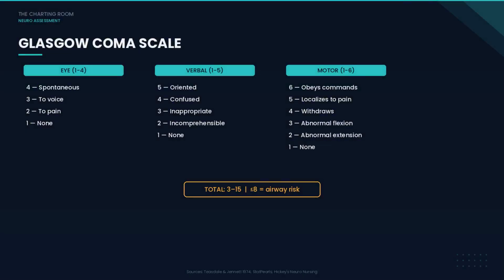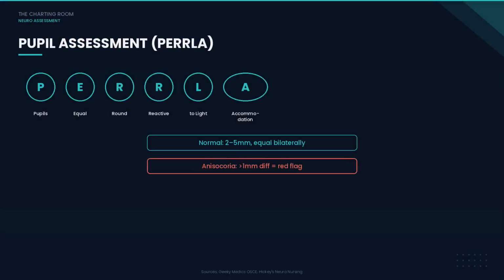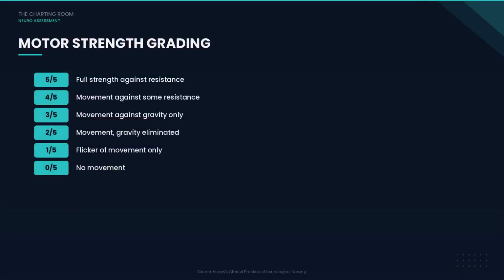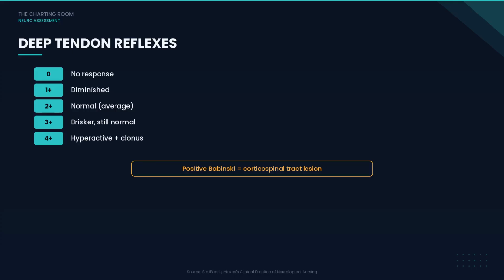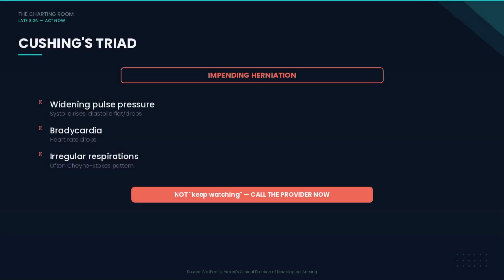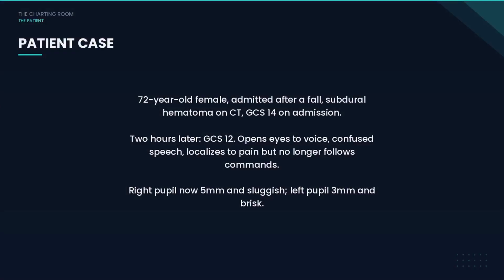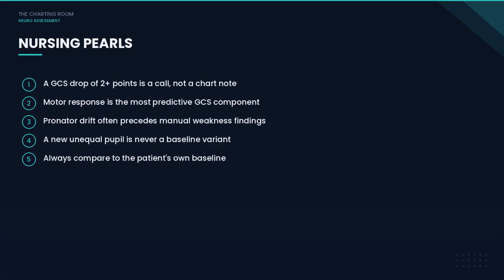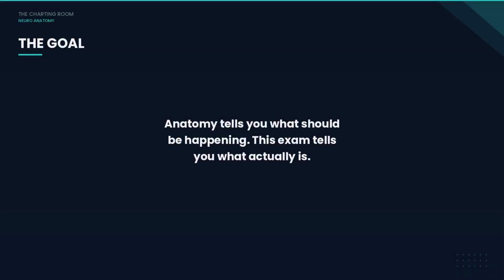The Complete Neuro Assessment for Nurses: GCS, Pupils, Reflexes & More | Lecture 2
Master the complete head-to-toe neuro assessment in 14 minutes — GCS scoring, pupil checks (PERRLA), cranial nerve screening, motor grading, reflexes, and the one emergency pattern every nurse must catch: Cushing's Triad.

Lecture 2 of The Charting Room's Neuro Nursing Lecture Series, built for nursing students, new grads, and neuro step-down nurses. Includes a full patient case walkthrough, the most common assessment mistakes, nursing pearls, and 5 NCLEX-style practice questions.

⏱️ CHAPTERS
0:00 The Exam — What You'll Master
0:39 Glasgow Coma Scale (GCS)
2:30 Pupil Assessment (PERRLA)
3:30 Cranial Nerve Screening
4:30 Motor Strength Grading
5:21 Deep Tendon Reflexes
6:36 Sensory & Coordination
8:15 Cushing's Triad — The Emergency Sign
9:48 Patient Case Walkthrough
10:45 Common Mistakes
11:33 Nursing Pearls
12:21 NCLEX-Style Practice Questions
13:39 The Goal — Putting It All Together

Clinical values cross-checked against current guidelines and NCLEX-standard references at time of production.

Educational content. Not a substitute for institutional policy or clinical judgment.